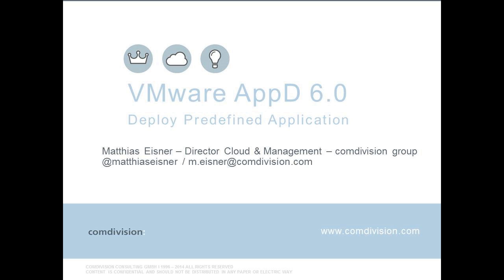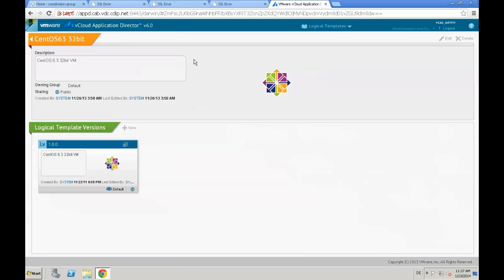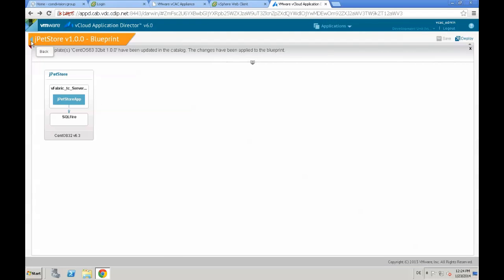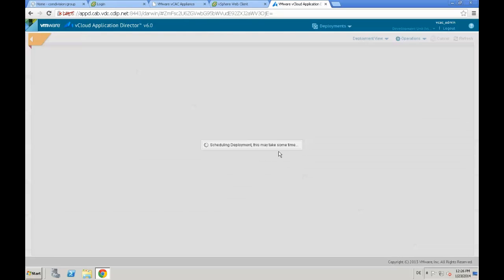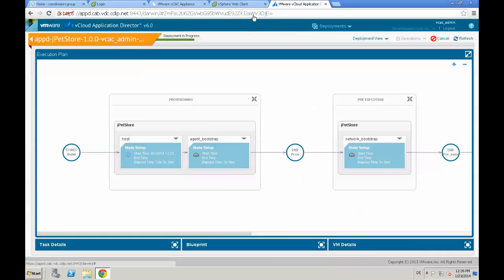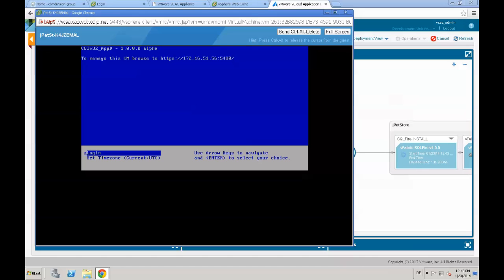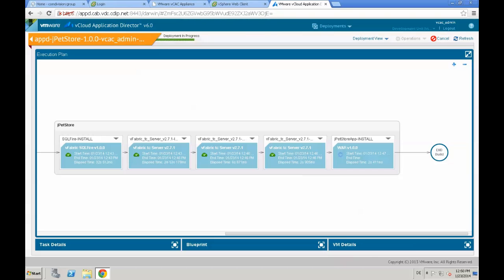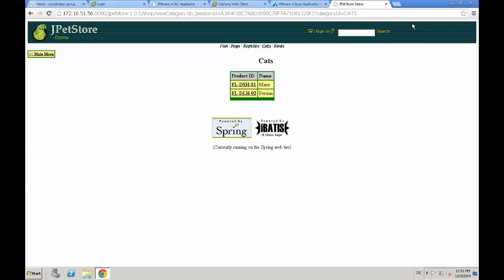VMware vCloud Application Director - Deployment of a predefined application by Matthias Eisner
This video demonstrates how to deploy an application with VMware vCloud Application Director based on an existing application definition.